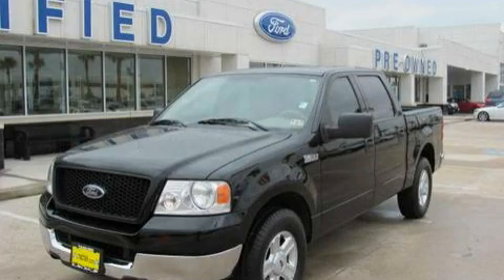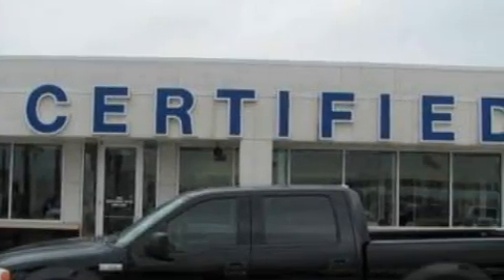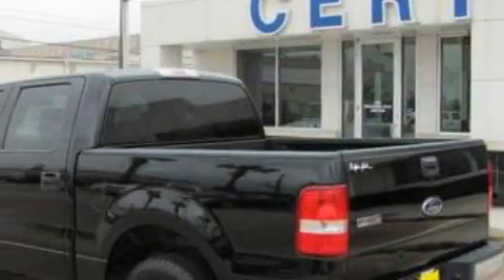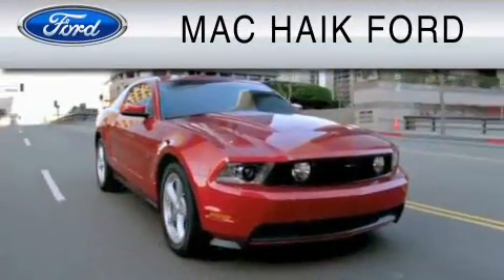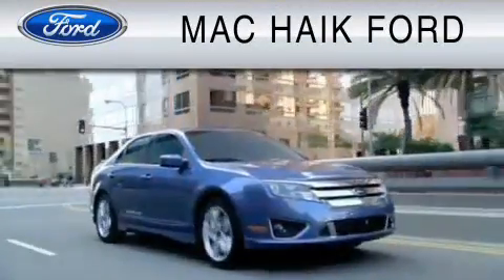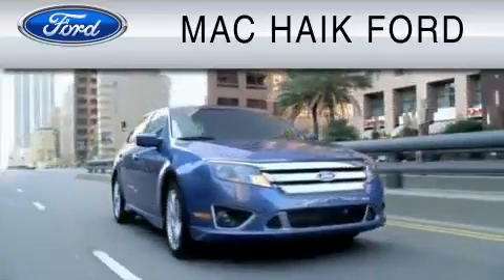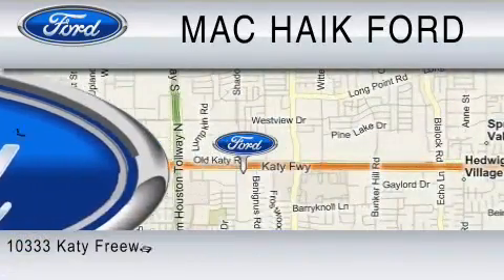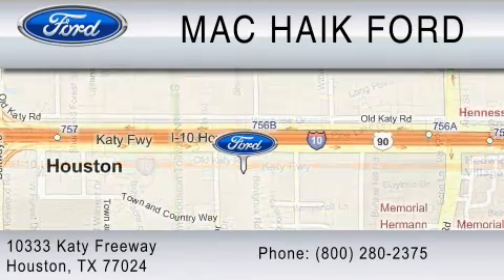Preowned 2004 FORD F-150 Cypress TX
Year: 2004
 Make: FORD
 Model: F-150
 Engine: 4.6L V8
 Trans.: AUTO 4SPD

 Miles: 91,787

 Used 2004 FORD F-150 Houston  TX